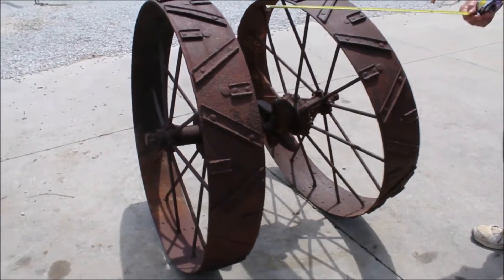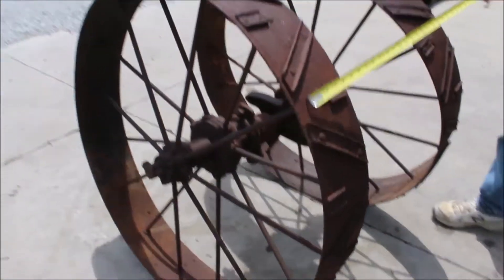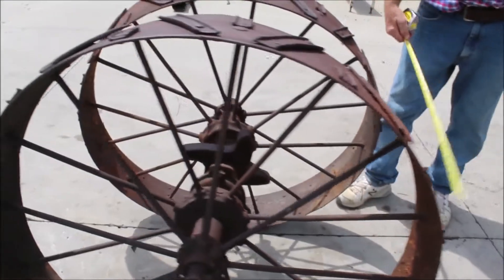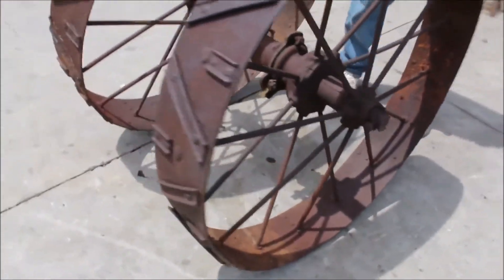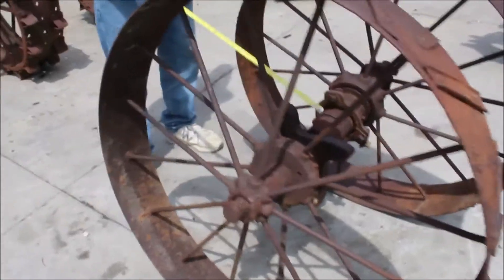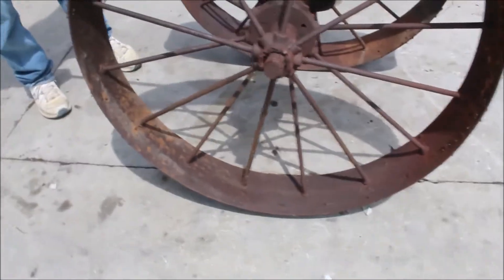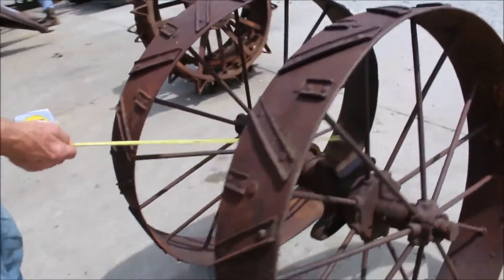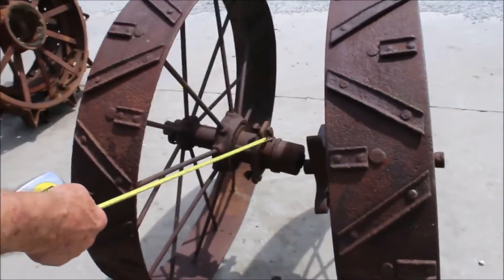CUSTOM MADE STEEL WHEELS QTY2 SET #2 For Sale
Custom Made Steel Wheels Qty2 - Spoke Wheels, 40inch Diameter x 7inch Wide, With Axles, Set #2, *See Pics & Video For More Details *Sells Absolute! ~Please Read Terms & Conditions Before Bidding*